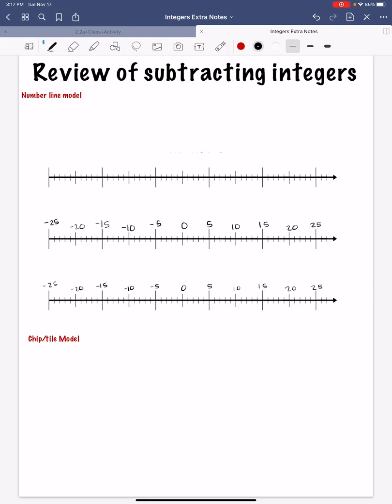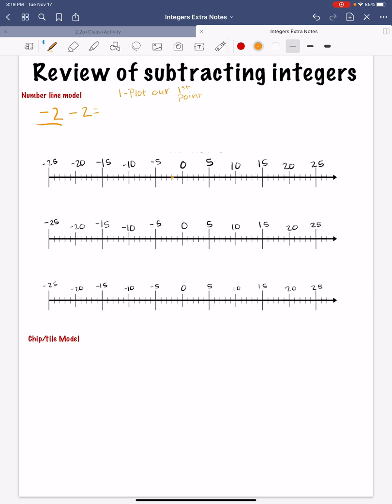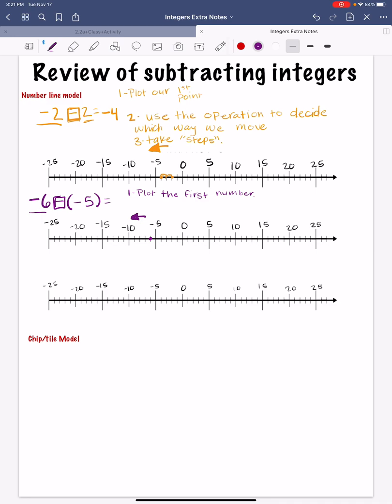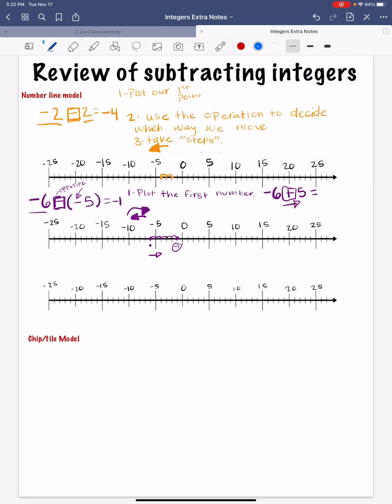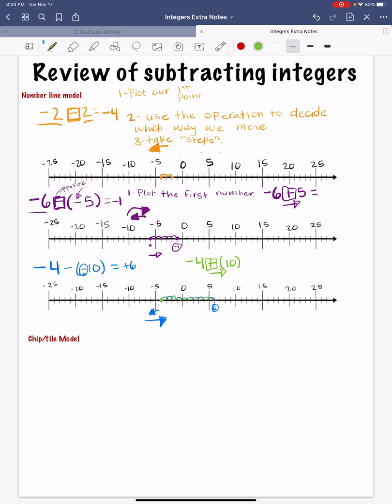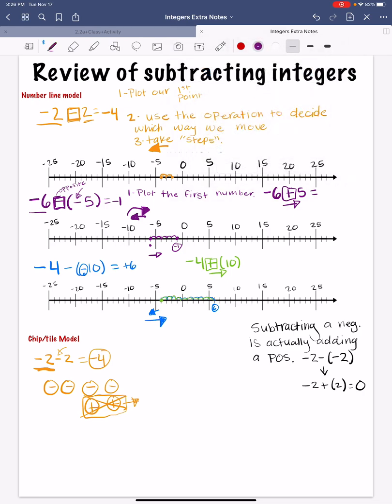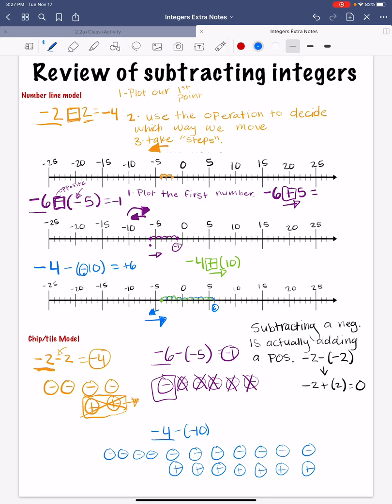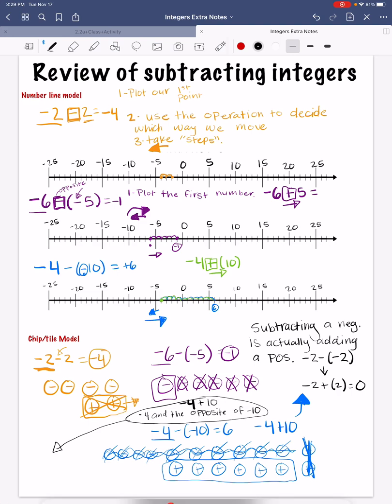Subtracting integers review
Mrs. White Math? 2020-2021 JJHS